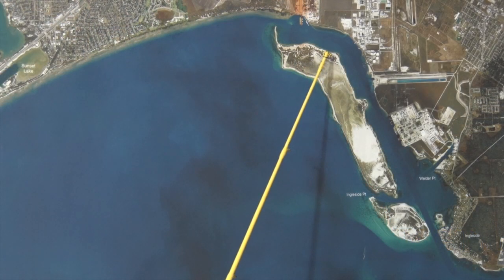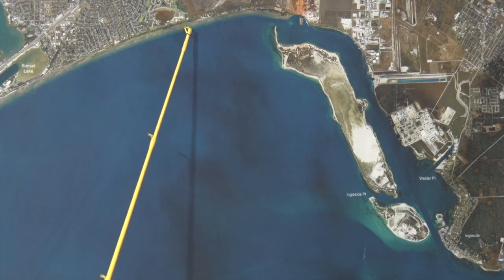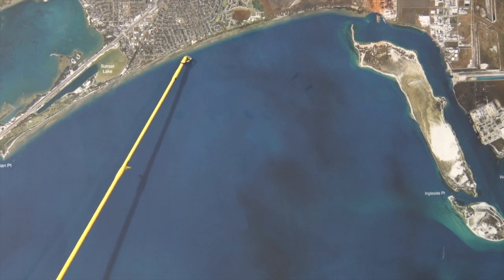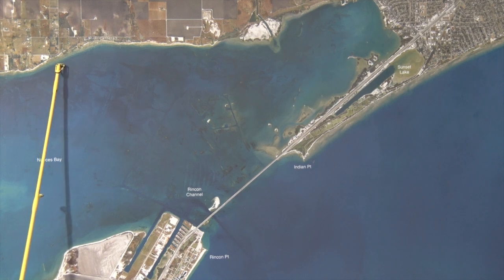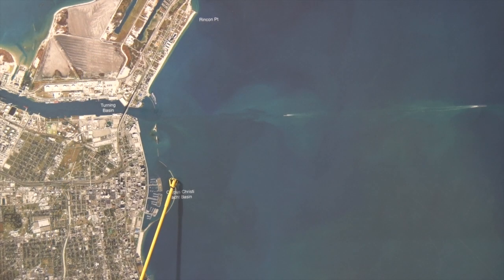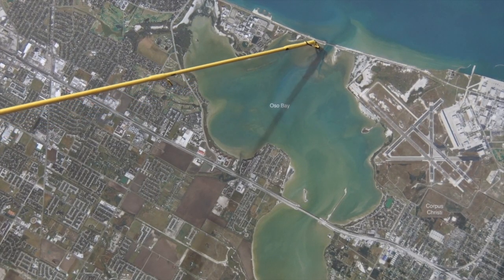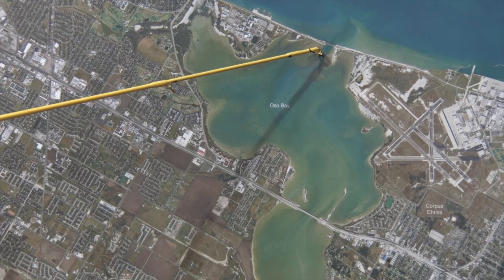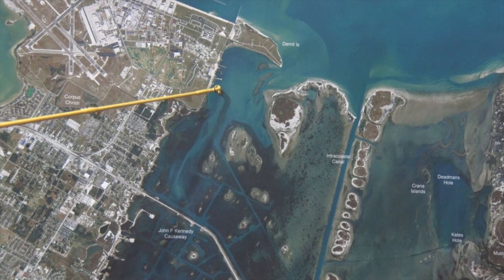Texas Fishing Tips Fishing Report July 9 2015 Corpus Christi & Nueces Bay Area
Texas Fishing Tips Fishing Report July 9 2015 Corpus Christi & Nueces Bay Area With Capt. Grant Coppin